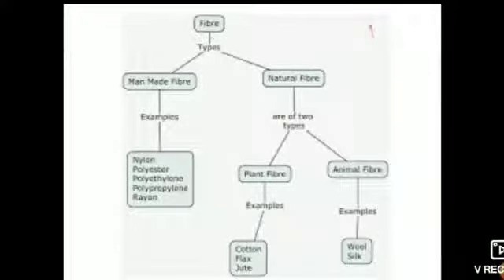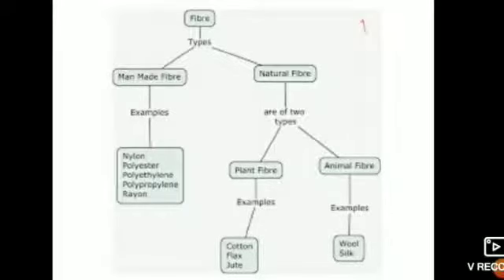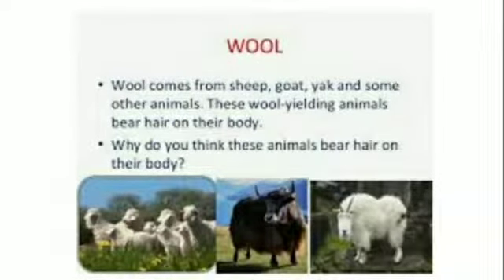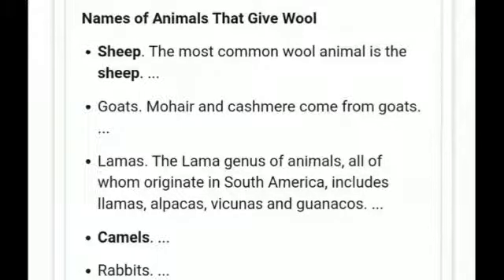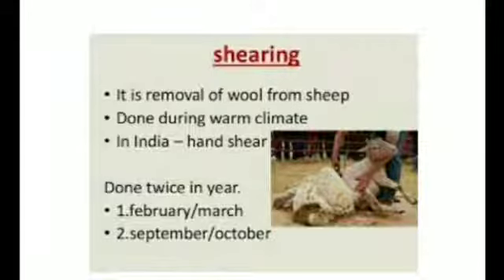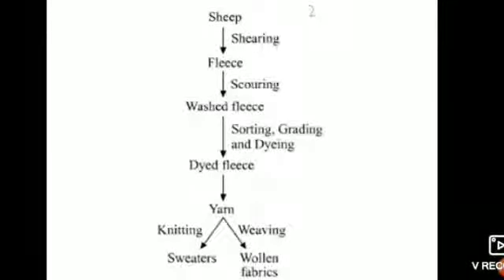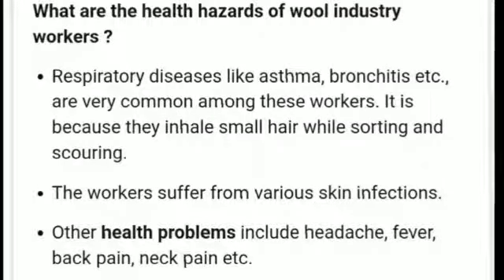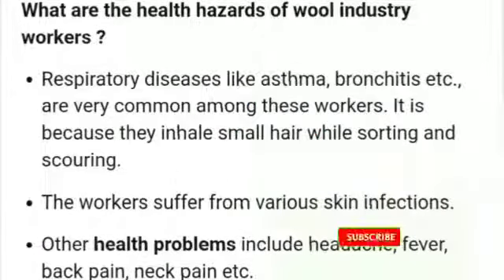Science:Class -7(cbse):- Chapter - 3: Fibre to Fabric (Part-1)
Video from Shweta Paihar : In this  video you'll come to know about types of fibres i.e.natural and artificial fibres and details about the fibres obtained from animals and how these fibres are made into fabrics.Wool and its characteristics, Animals that yield wool, Rearing and breeding of Sheep , Wool production processes and Health hazards in Wool industry.